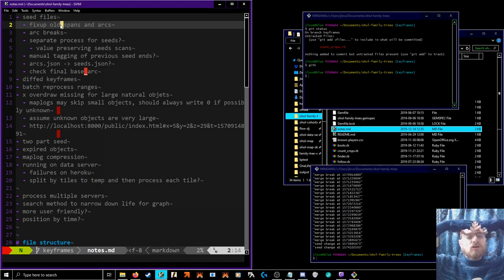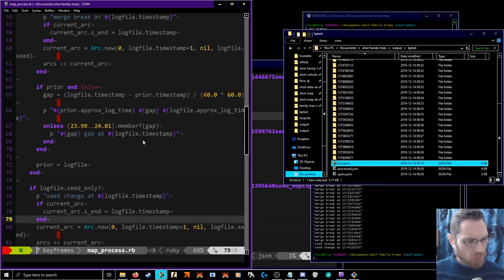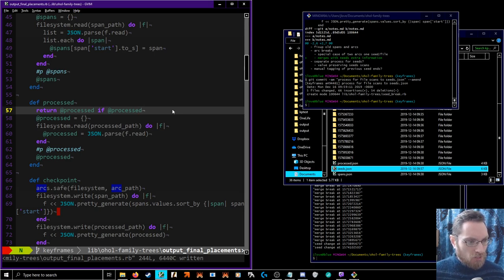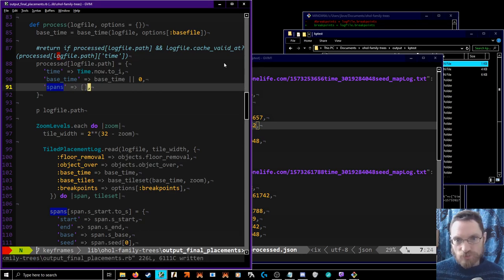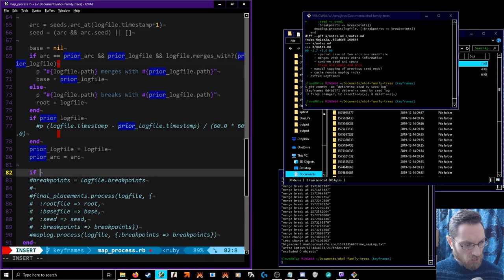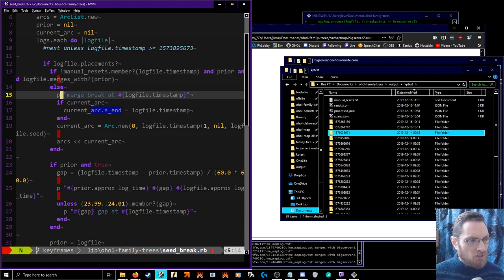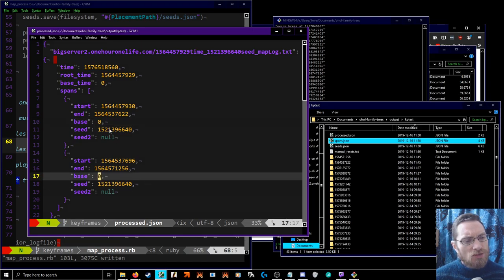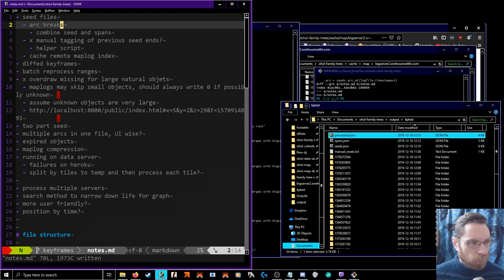Ruby: Seed change detection and management - mapping One Hour One Life